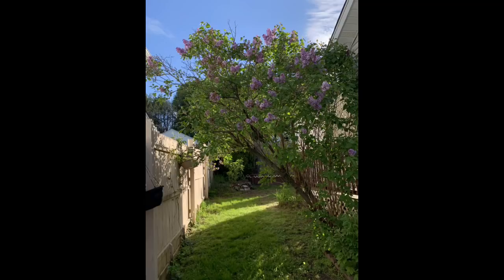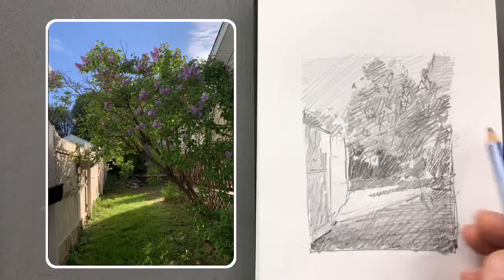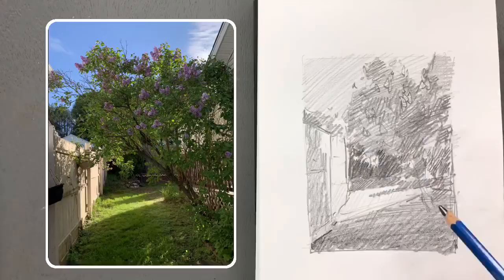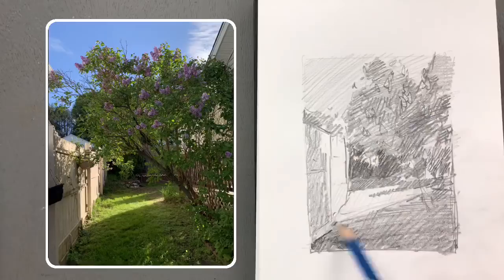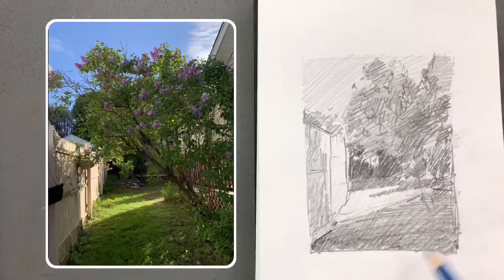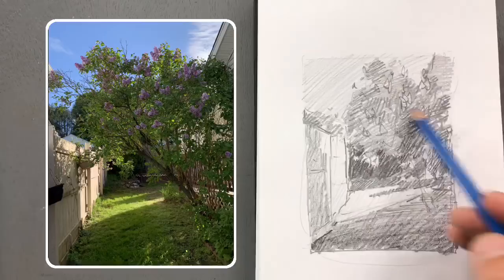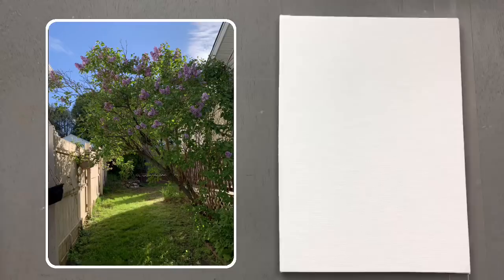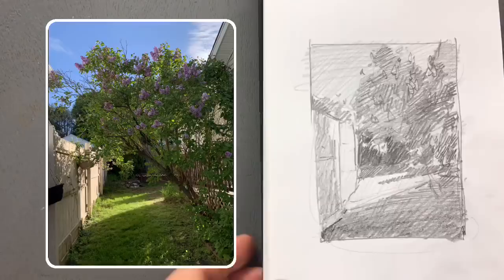Lilacs - LIVE painting Tutorial with Zufar Bikbov.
SHARE your joy with friends on Facebook, Twitter, Instagram!